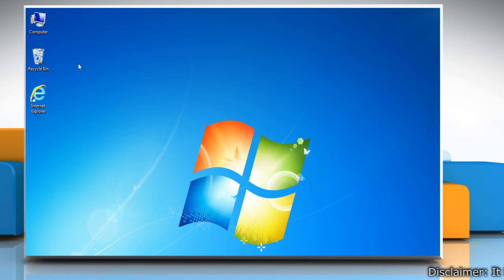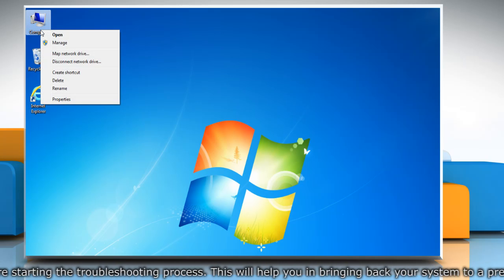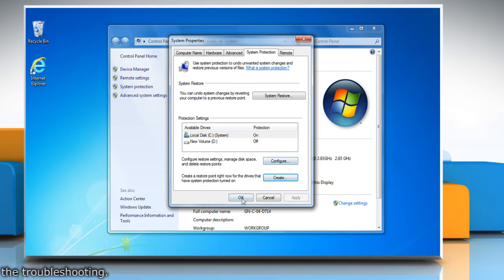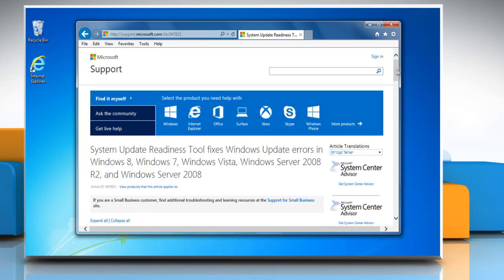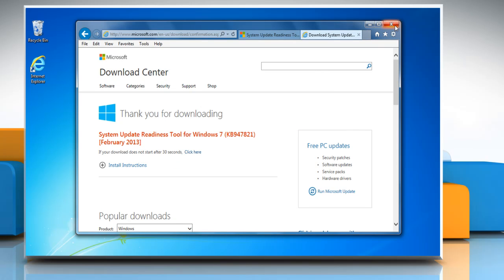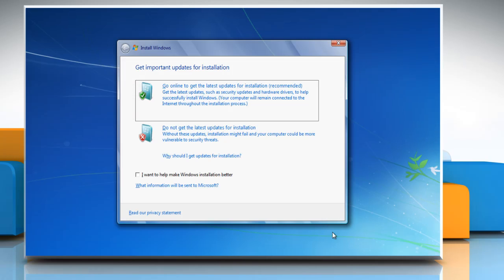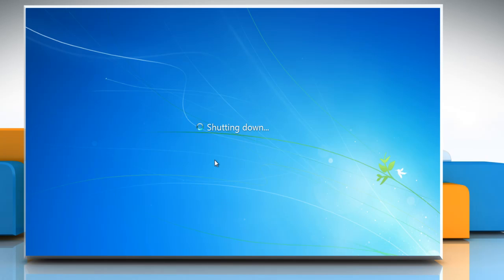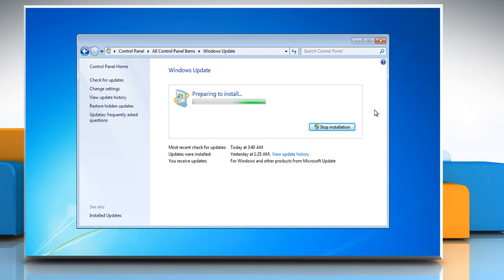[Fixed] Windows® 7 Update Error 80070490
Want to fix the "Update error code 80070490" in a Windows® 7 based PC? Follow the easy steps shown in this video.